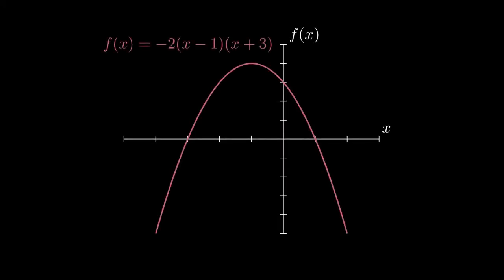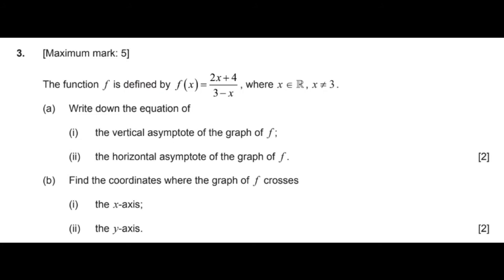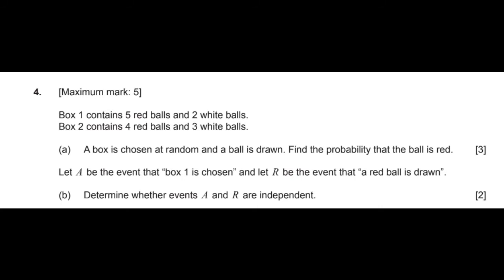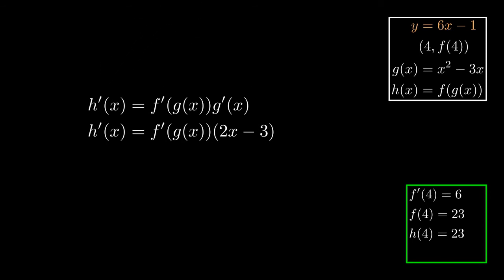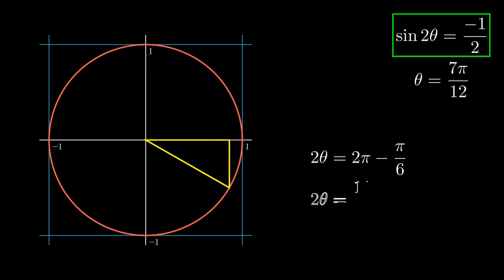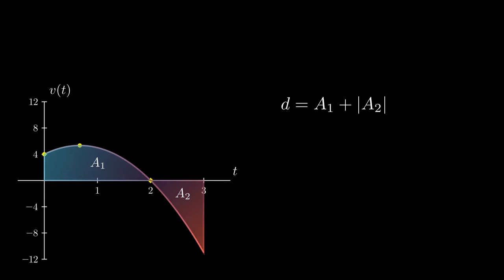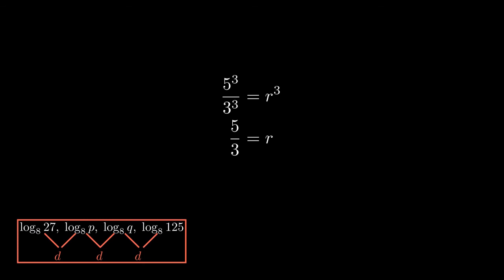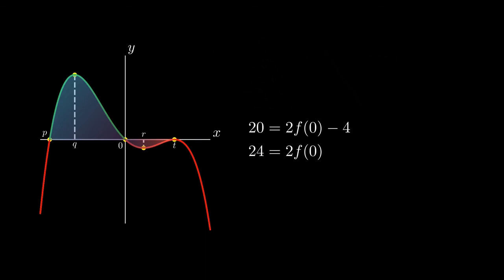IB AA SL P1 NOV21 - International Baccalaureate Math AA /SL - Full Solutions for Paper 1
00:00 Question 1 - Analysis of Quadratic Function
08:10 Question 2 - Integration of Cosine
11:42 Question 3 - Rational Function and Asymptotes
23:49 Question 4 - Probability
30:17 Question 5 - Derivatives and Tangent Lines
38:11 Question 6 - Solving Trig Equations
47:19 Question 7 - Calculus and Kinematics
1:00:17 Question 8 - Logarithms, Exponential Functions, and Sequences
1:10:24 Question 9 - Calculus and Function Analysis

Any constructive criticism is welcome.  I'd like to hear suggestions on what is most needed by students. Let me know!

If anyone is interested in the code I would be glad to share.  But fair warning: I'm not a professional programmer, and even I have trouble reading my code after about a week from writing it.

If you'd like to buy me a cool drink or a hot drink, I certainly wouldn't say no!

It is a work in progress right now, but I hope to share my thoughts there on math, music and whatever else.